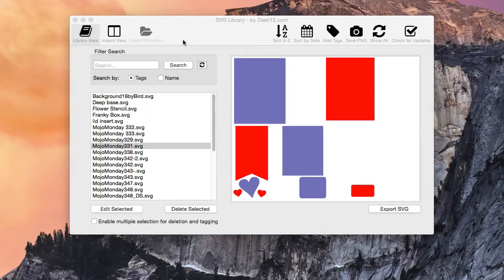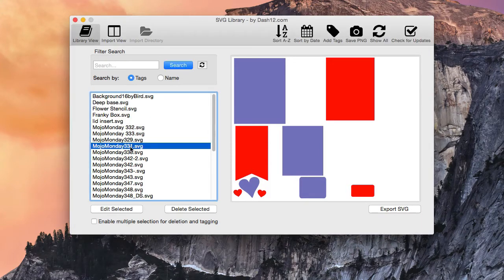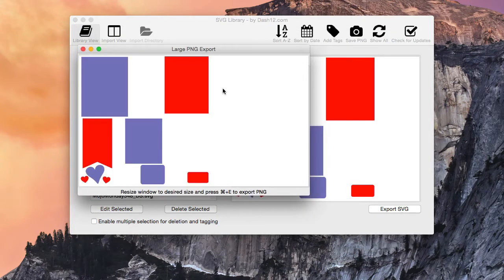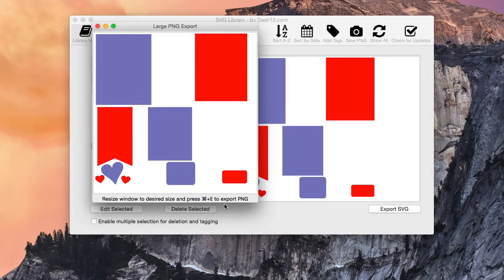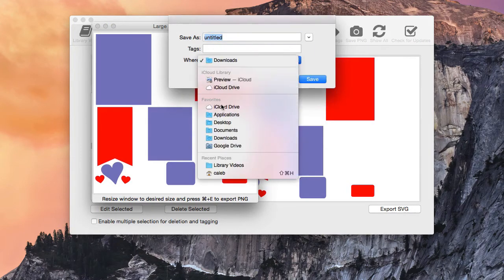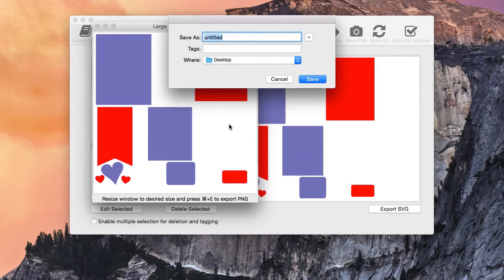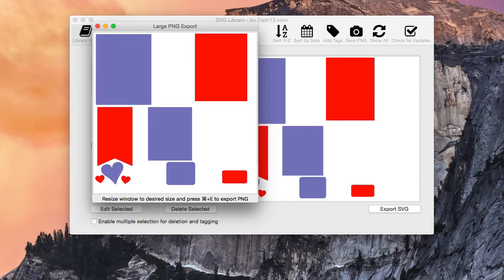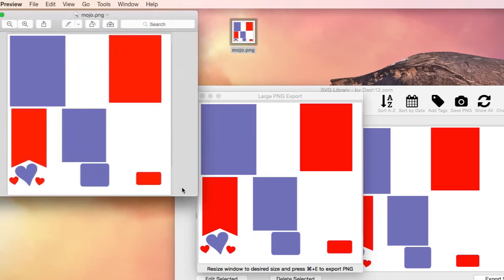Exporting a PNG from SVG in SVG Library